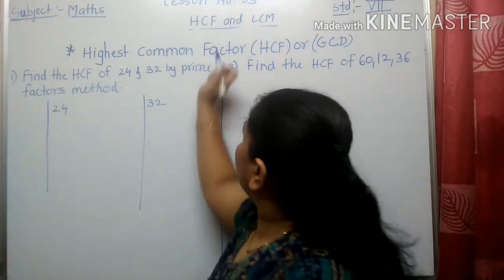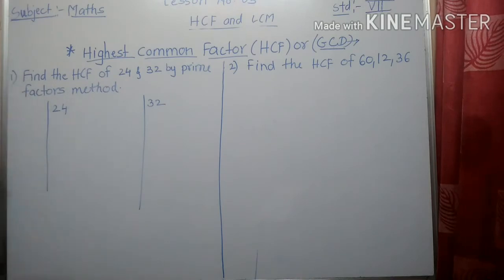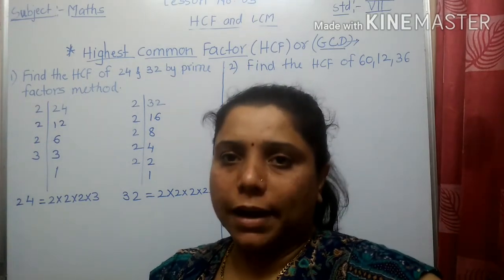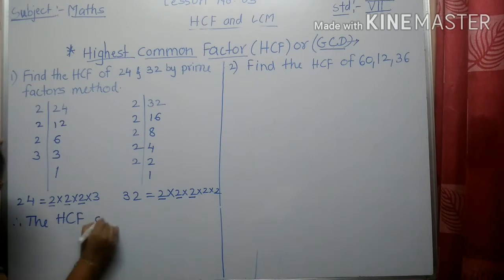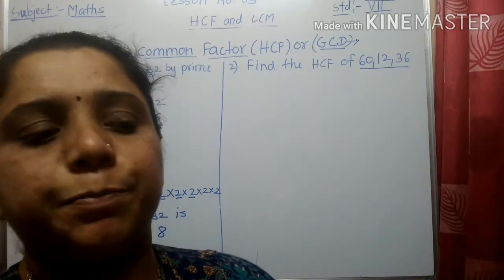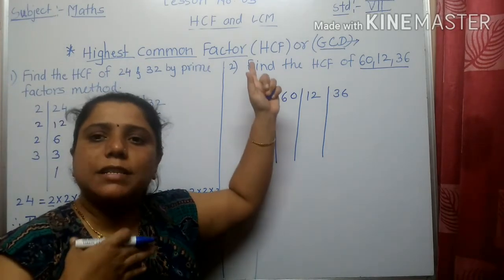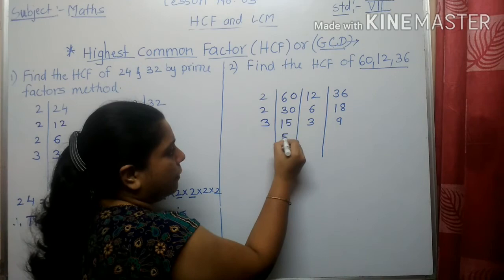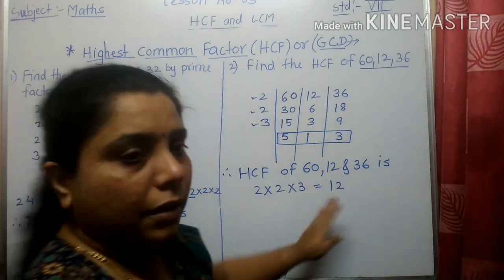Chapter No. 3 : HCF And LCM (Std : VII)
Concept of HCF